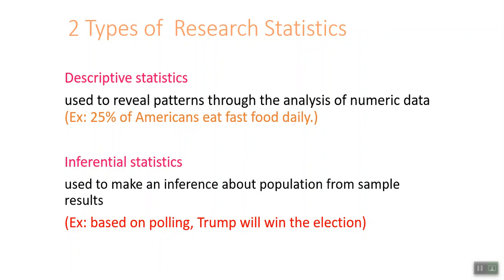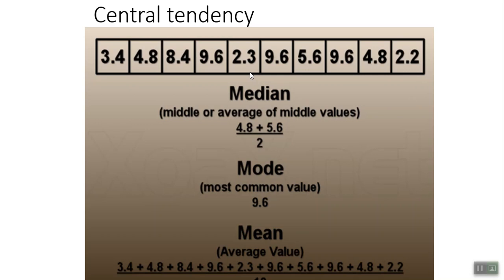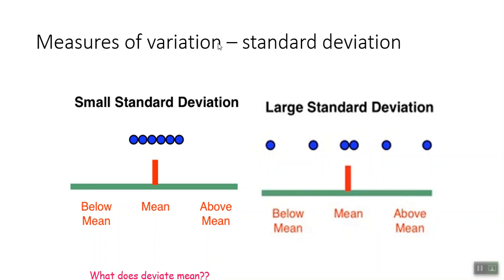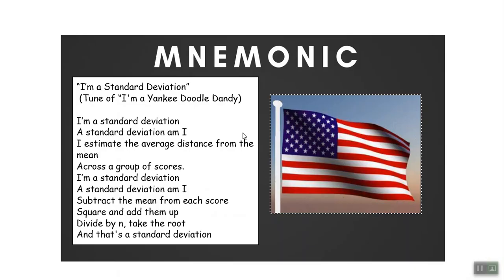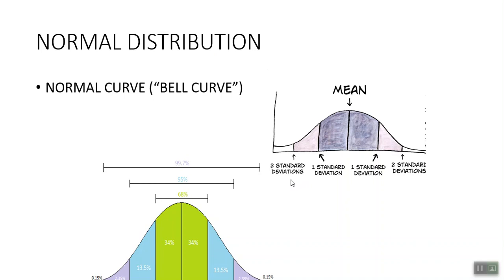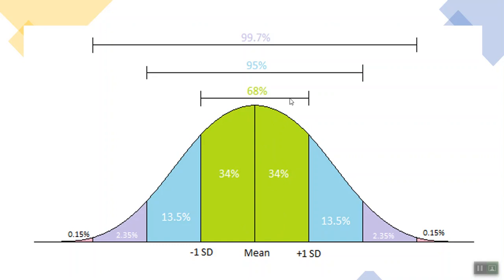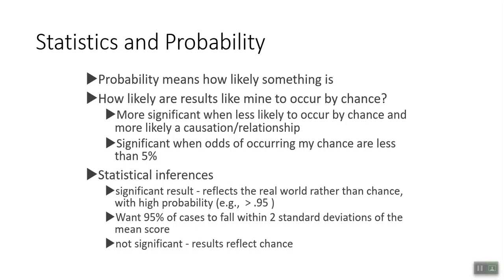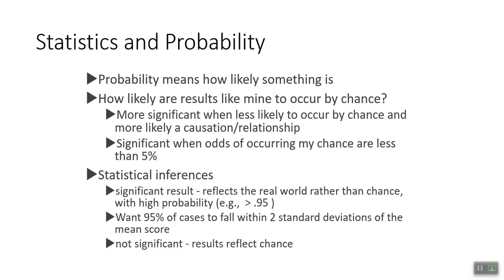AP Psychology- Statistics in Psychological Research